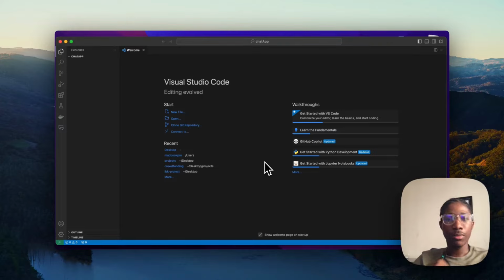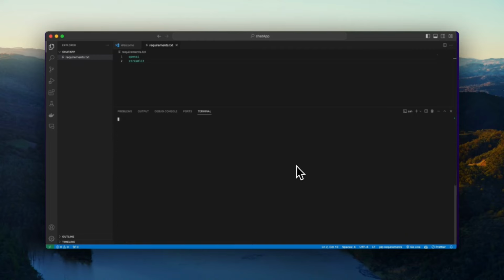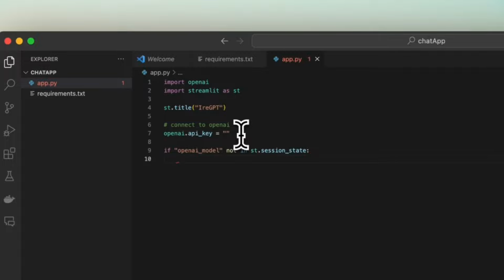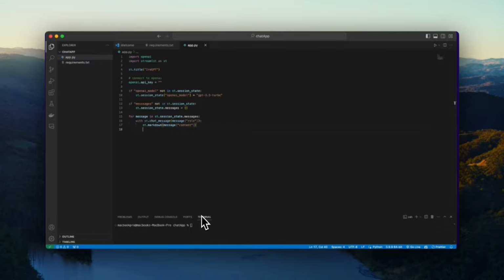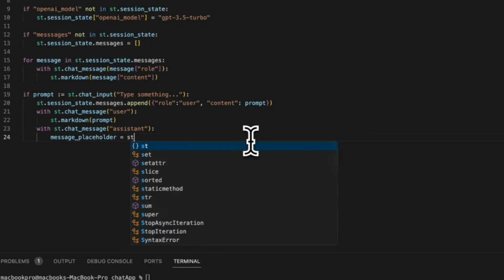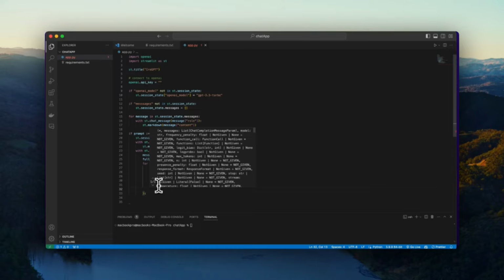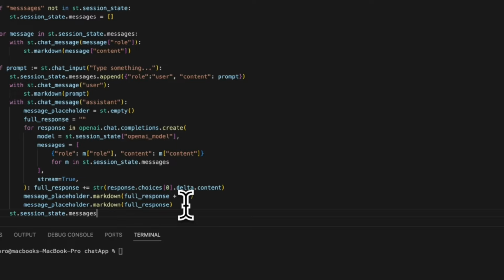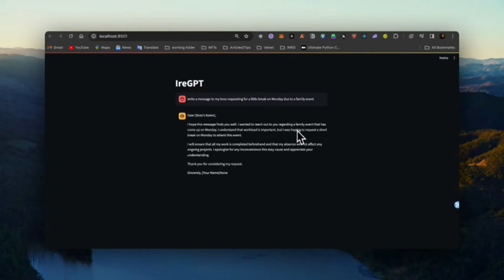Build an LLM powered ChatAPP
Learn how to easily build an LLM-powered application using OpenAI,  Streamlit, and Python programming language.